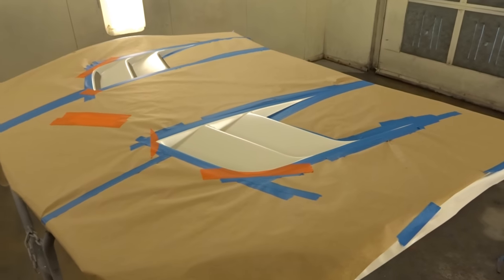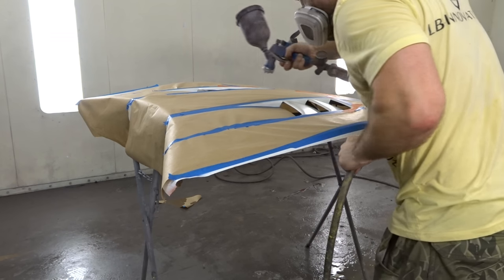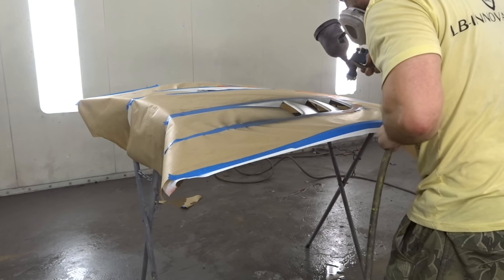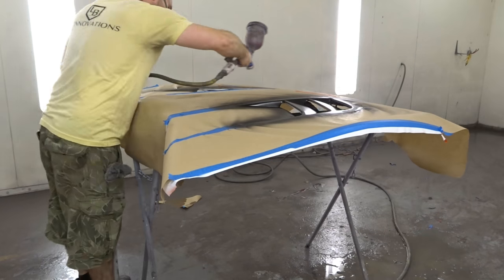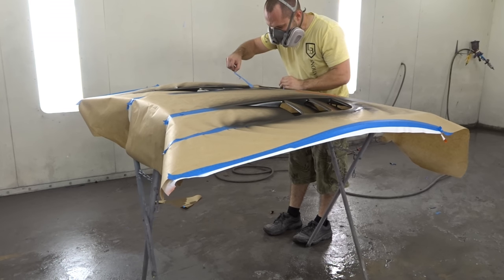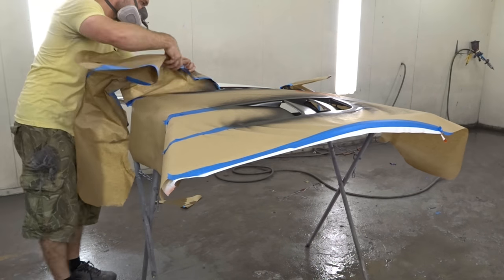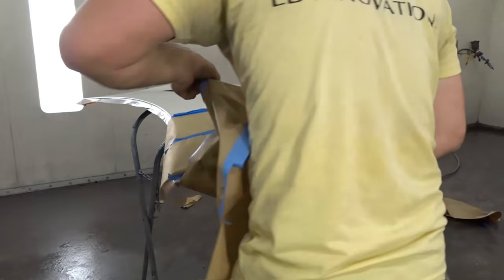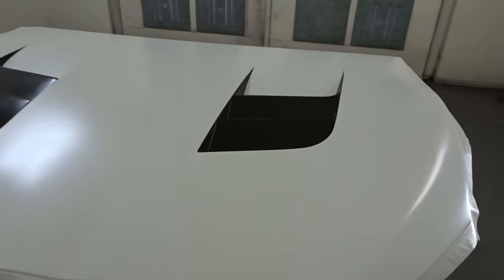Painting FRS carbon fiber hood with black vents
Carbon hood was faded, so we color matched to the car